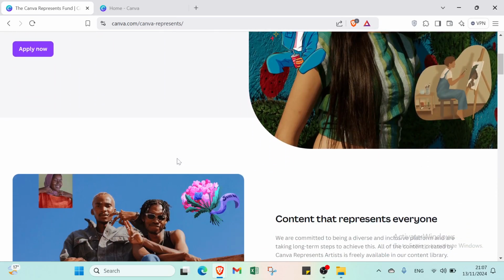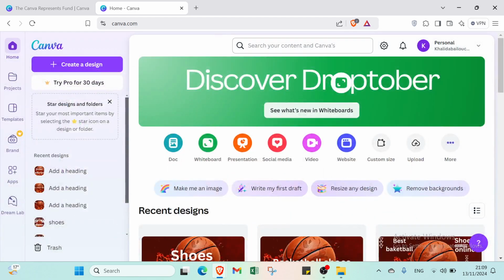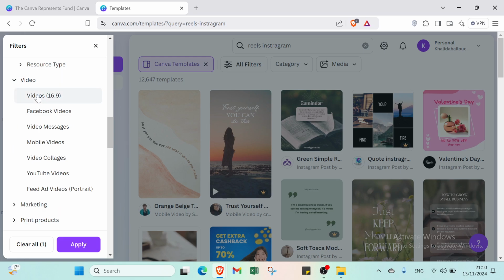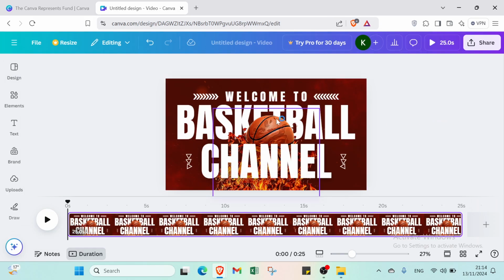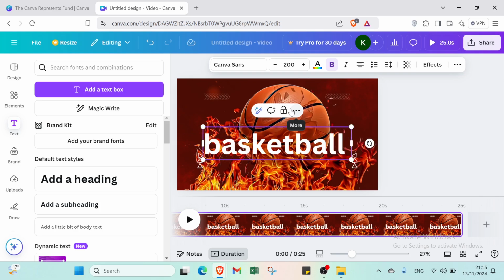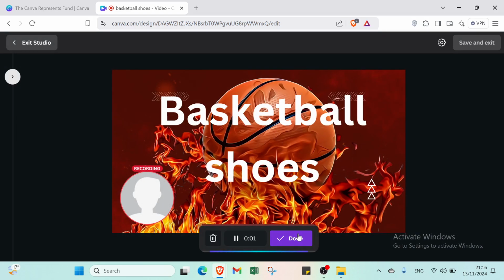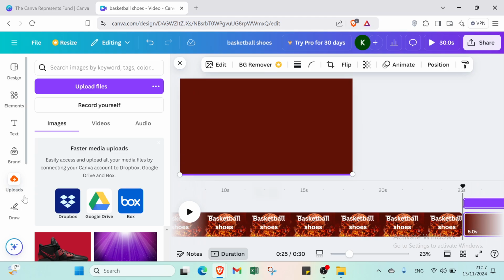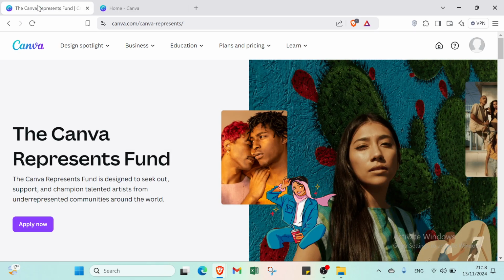Canva Video Ads Tutorial: Make Professional Ads Fast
in this video we discuss : Learn how to create high-converting video ads with Canva in just a few minutes! This tutorial covers the essential steps, from choosing a template and customizing visuals to adding engaging animations and text overlays. Perfect for marketers and business owners, discover how to design professional video ads that capture attention and drive results, all using Canva’s beginner-friendly tools.